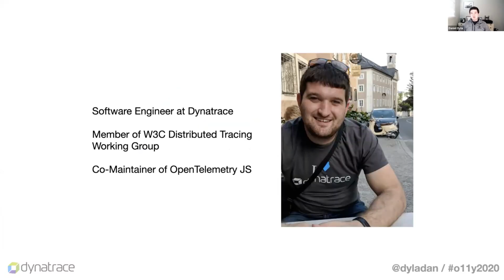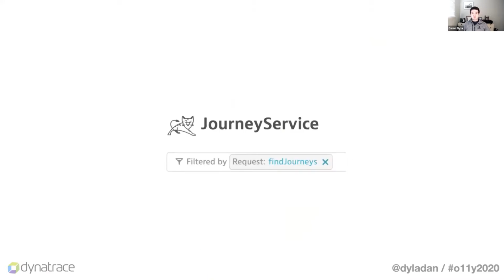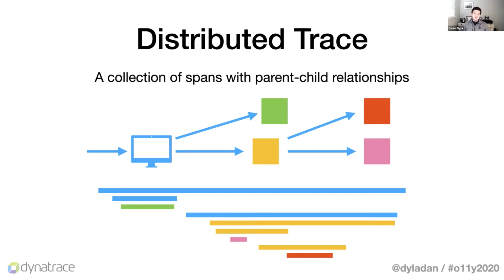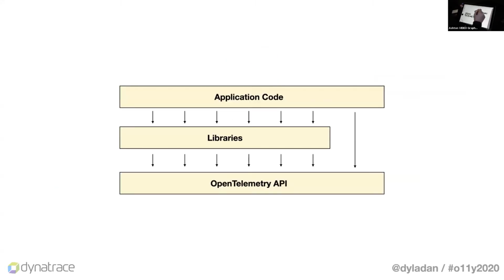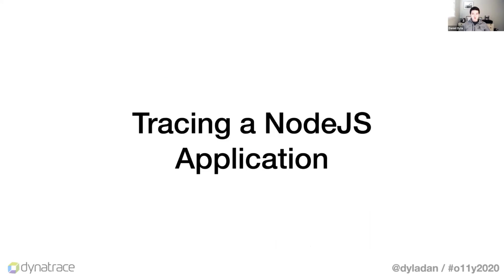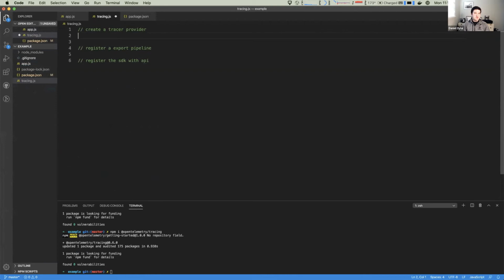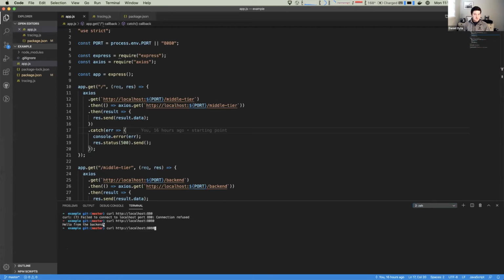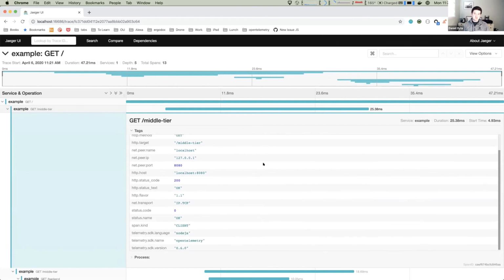Observe 20/20 - Daniel Dyla - The Missing o11y Primer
Maintainer of OpenTelemetry JS introduces the core concepts of Distributed Tracing and Observability, OpenTelemetry, and how you can get started tracing your application using currently available open-source technologies.